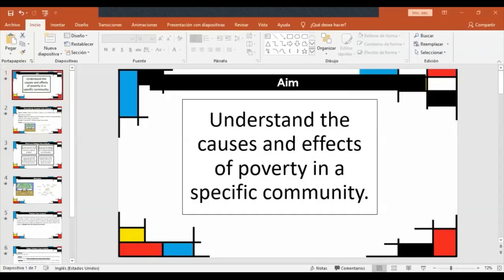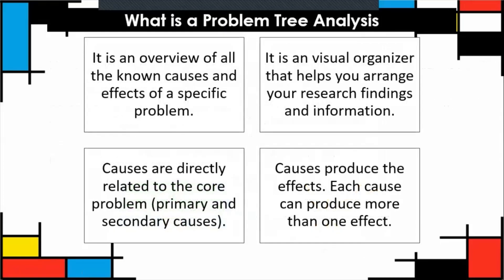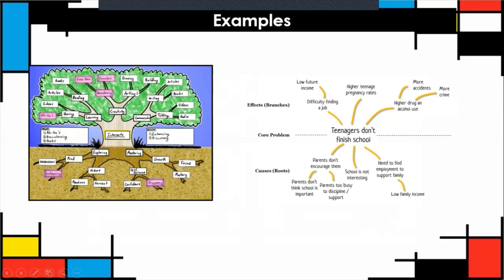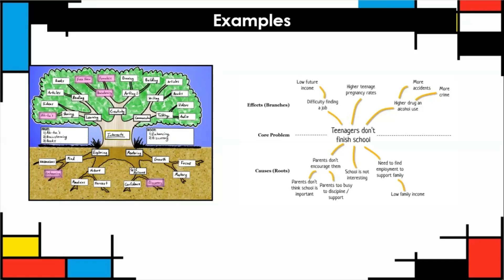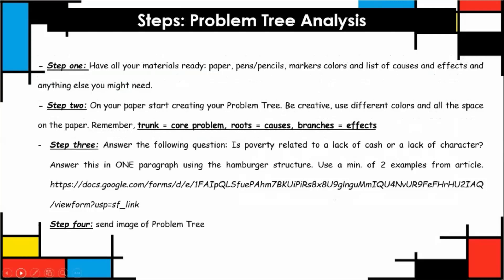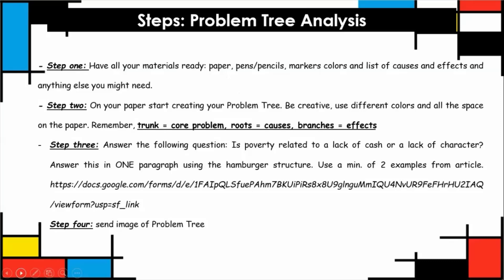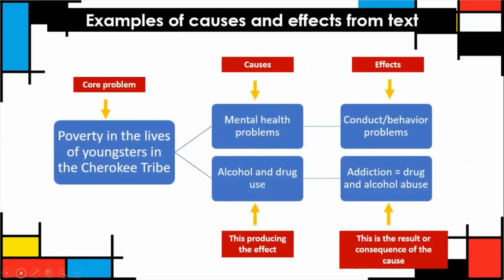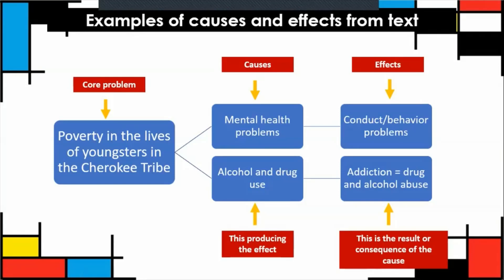Problem Tree Analysis Final - Video Explanation (Mr. Emilio Salaverry)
This video explains your activity for class, what a Problem Tree Analysis is and the differences between causes and effects.